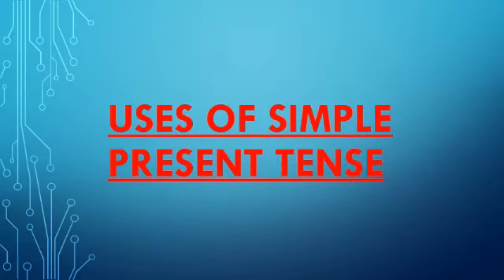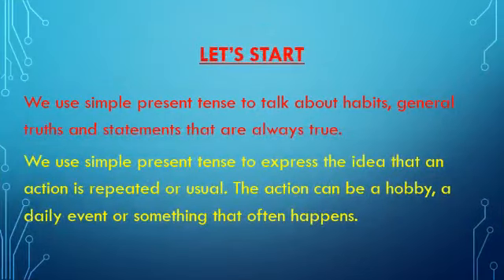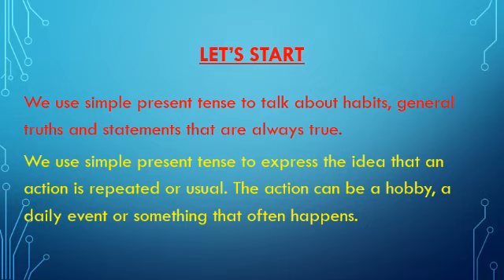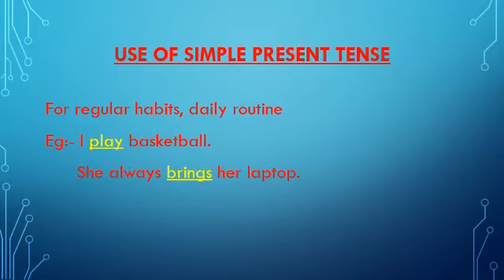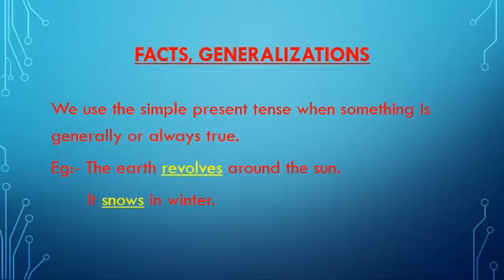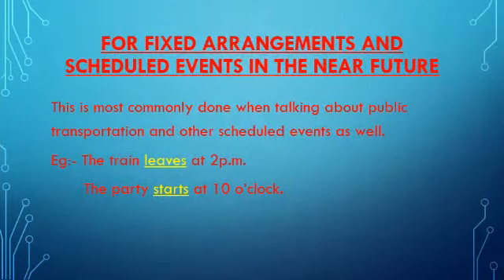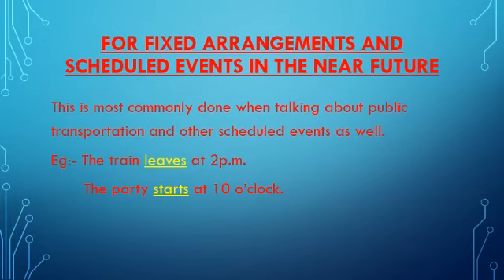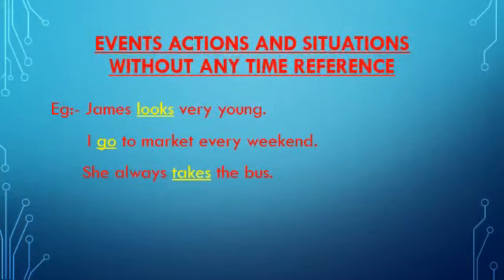Class 5 || English || Grammar || Simple Present tense - Part 2